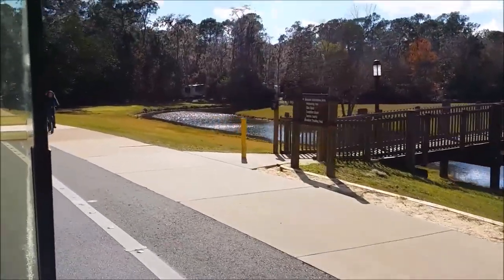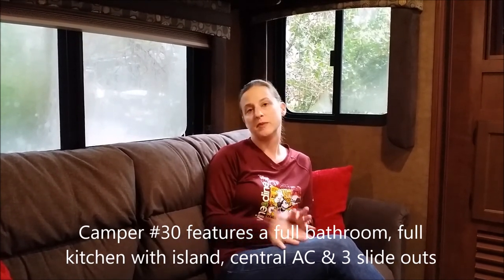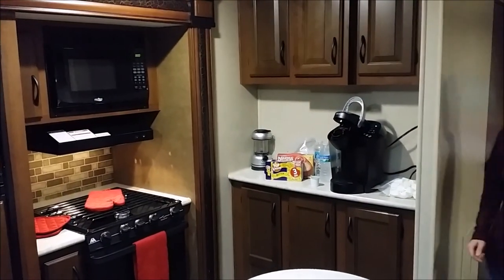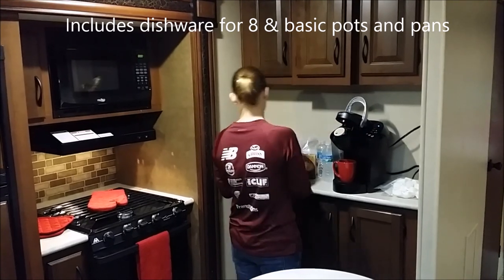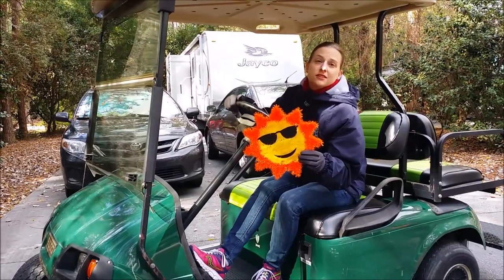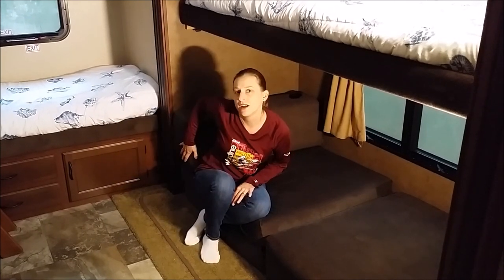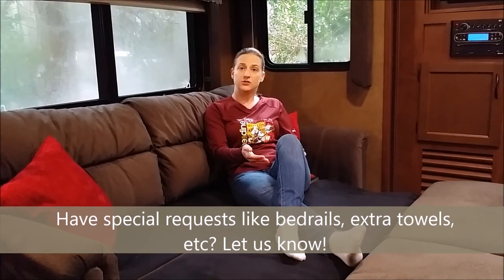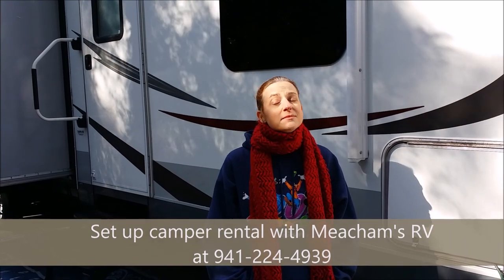Fort Wilderness RV Rental Meachams Rv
A review or our Travel Trailer Rental at Fort Wilderness